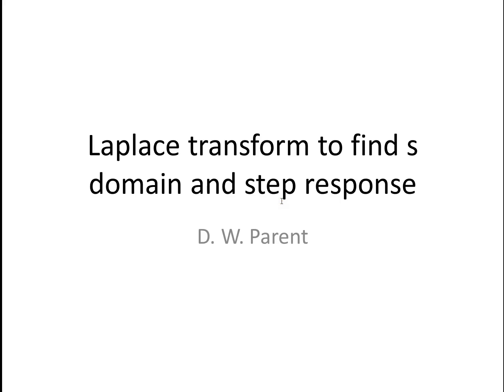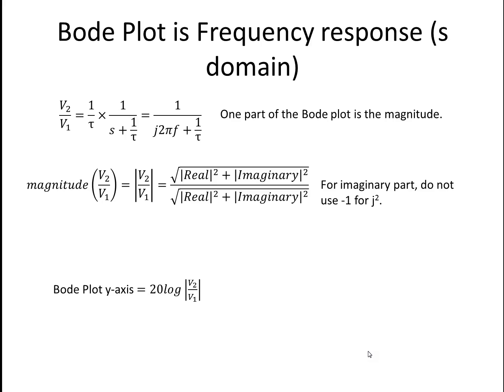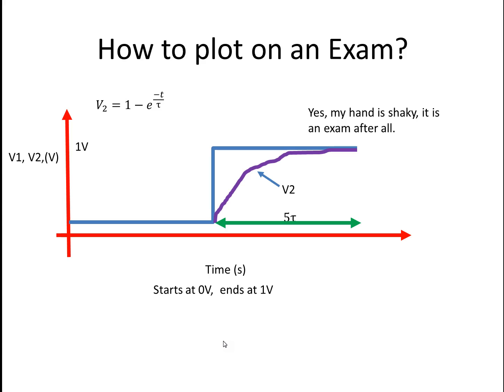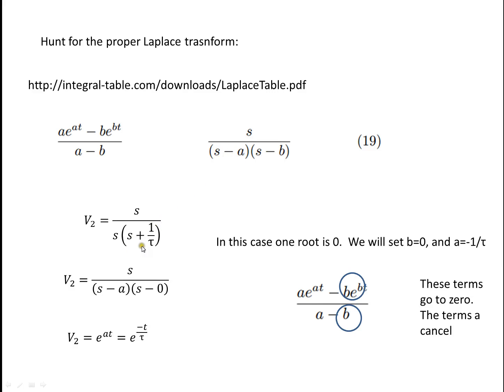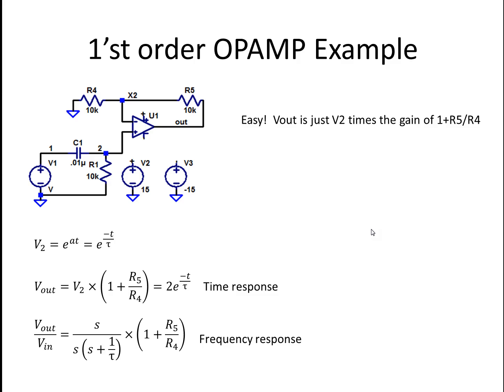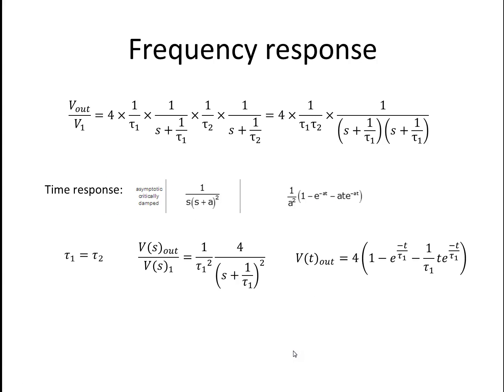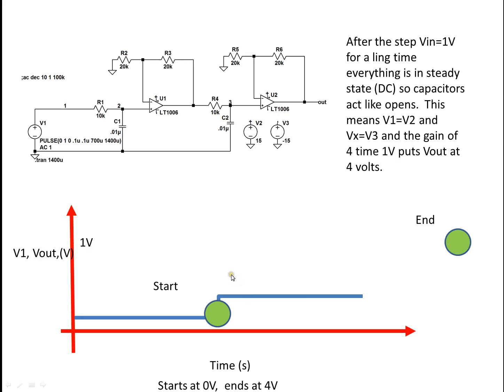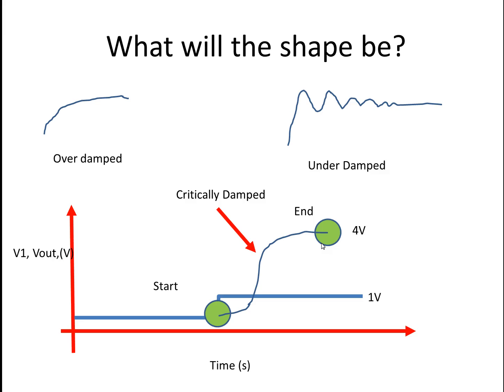step s response1